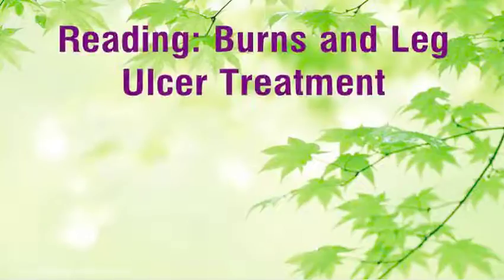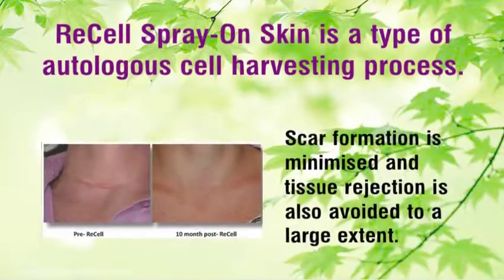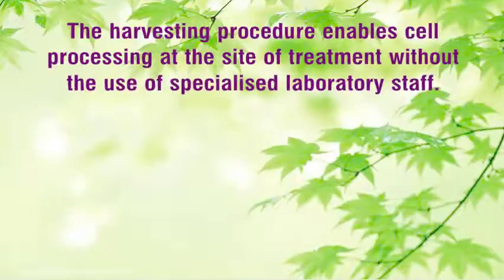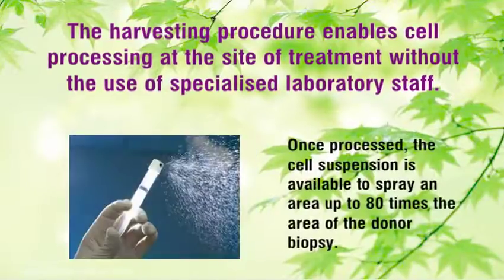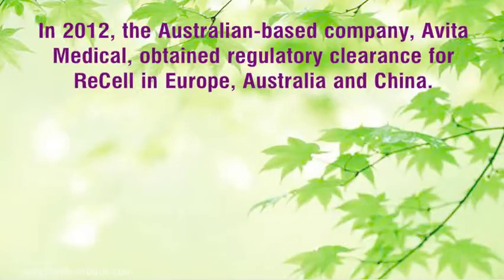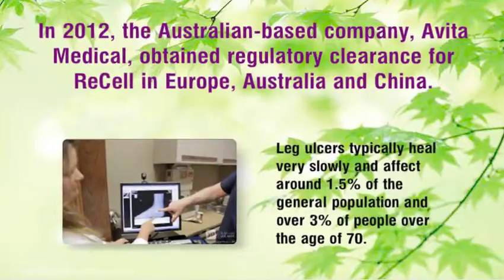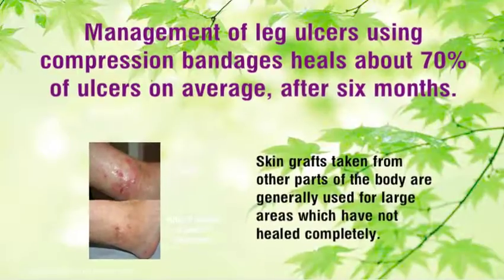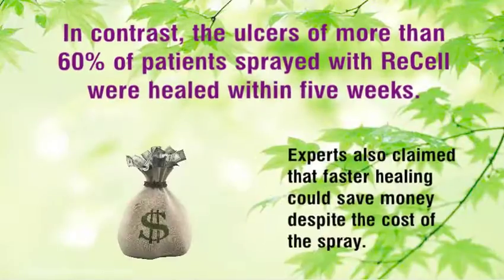Reading: Burns and Leg Ulcer Treatment